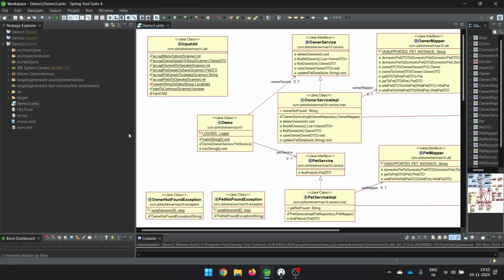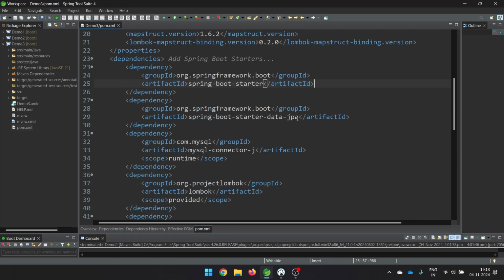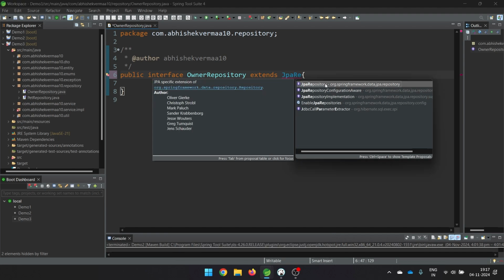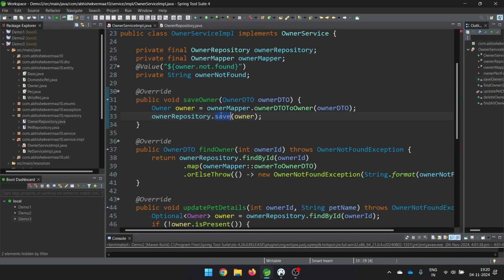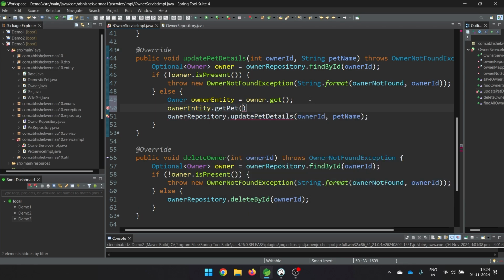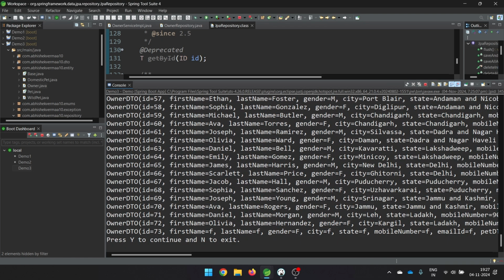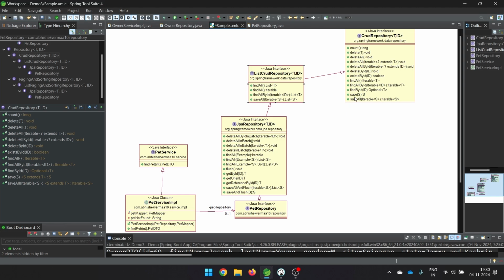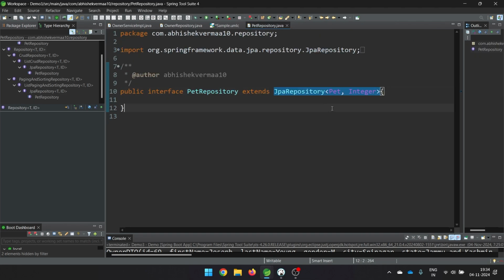Chapter-03: CRUD operations using Spring Data JPA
This is a technical video of Spring Data JPA series. In this, I have tried to explain how to implement Repository layer using Spring Data JPA.

First of all there is a recap of previous video and then with the help of code we have implemented the repository layer. We will see how to extend JpaRepository and use default CRUD methods.

00:00 Introduction
00:40 Recap of previous video
04:03 Implementing Spring Data JPA
15:35 Executing the code
19:12 Finding the hidden magic